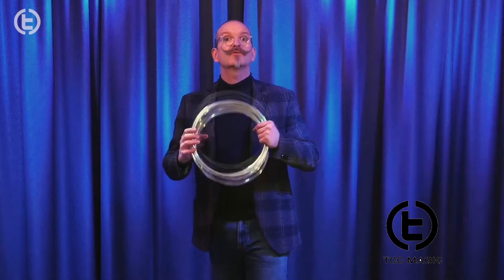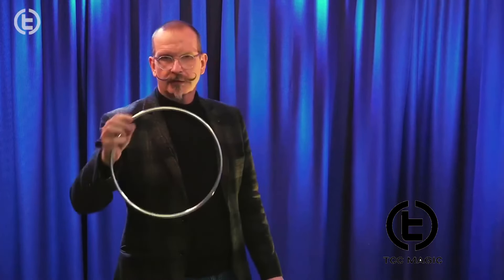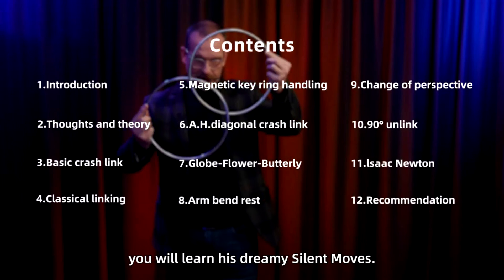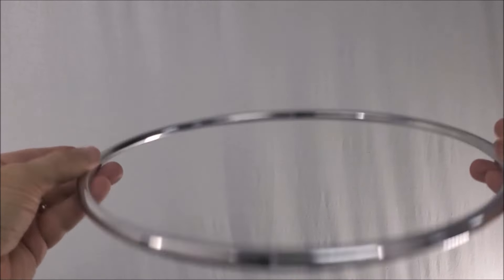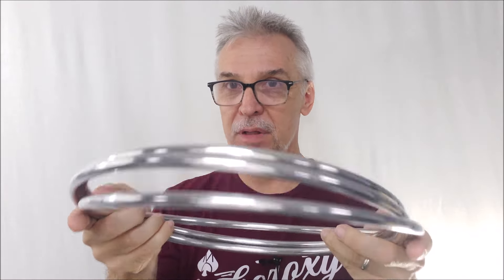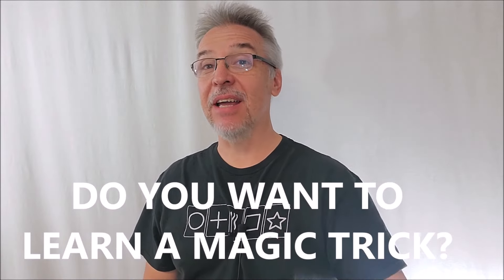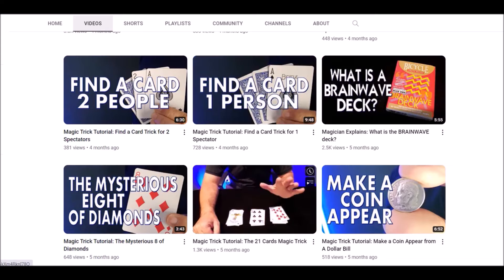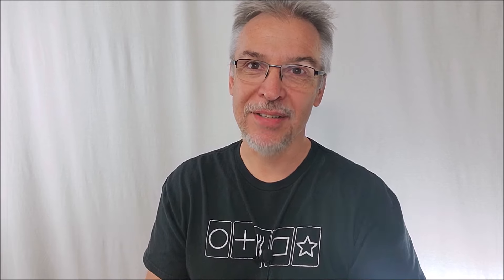Magic Review - Wonderful Linking Rings by TCC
Magic Tricks
Best Magic
Easy Magic
Learn Magic